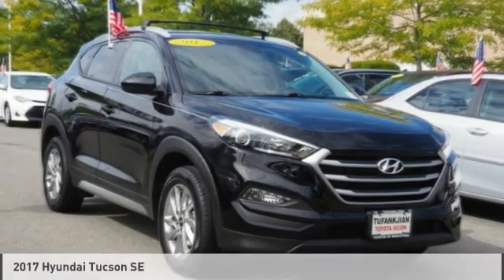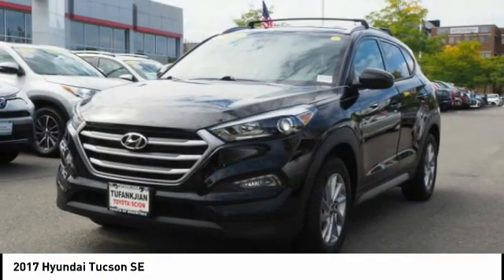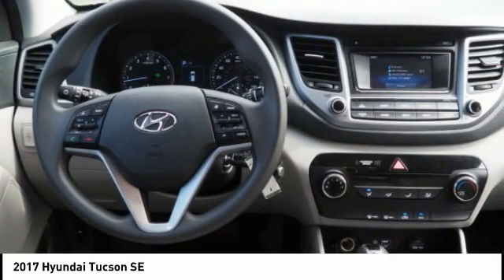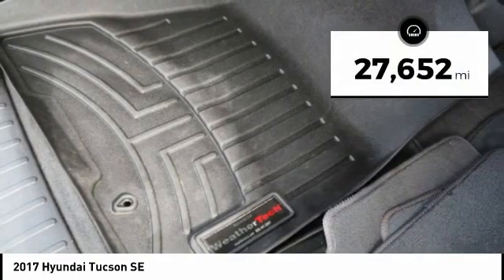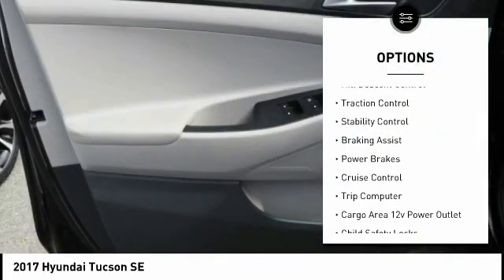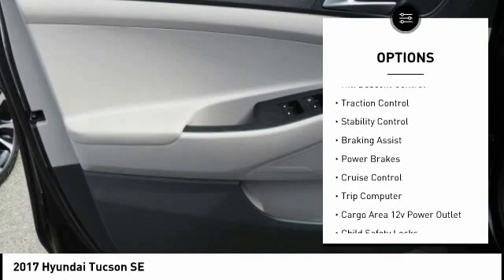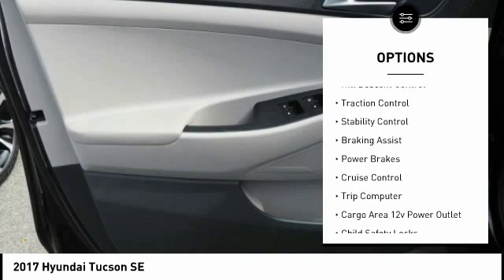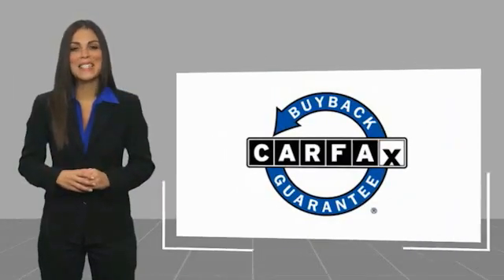2017 Hyundai Tucson T41791A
2017 Hyundai Tucson SE

AWD. Clean CARFAX. Black Noir Pearl 2017 Hyundai Tucson SE AWD 6-Speed Automatic with Shiftronic 2.0L DOHC  Odometer is 3012 miles below market average!